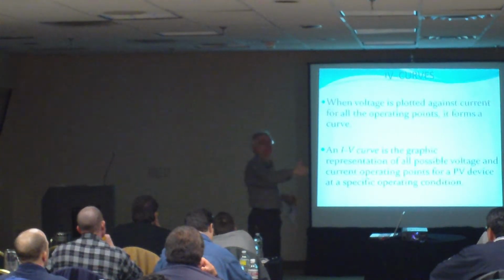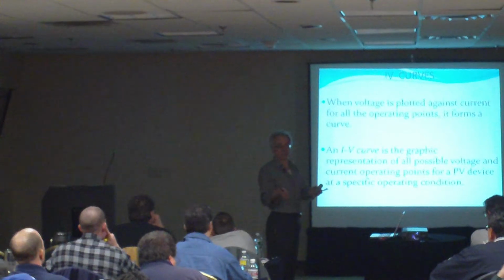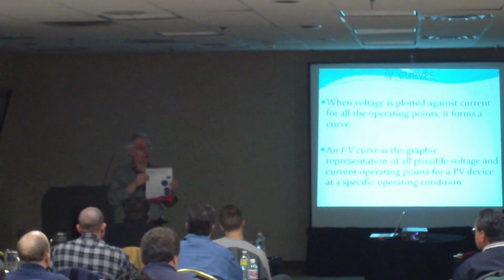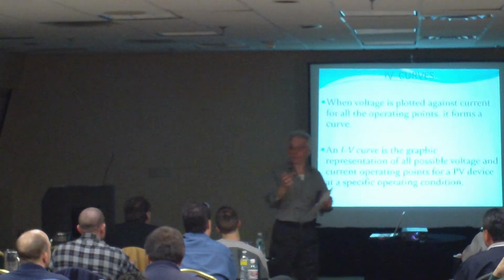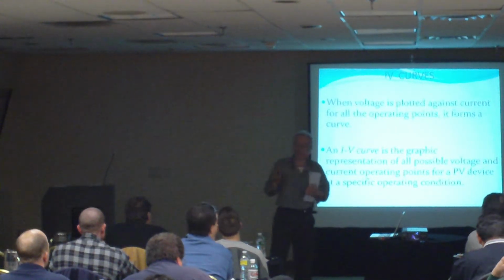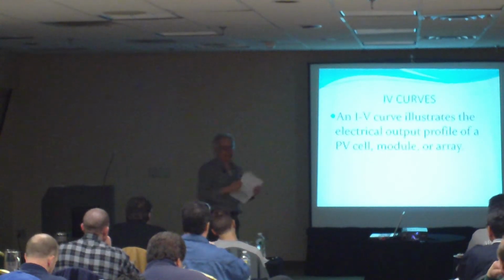Solar Certification Class #4 Part #3